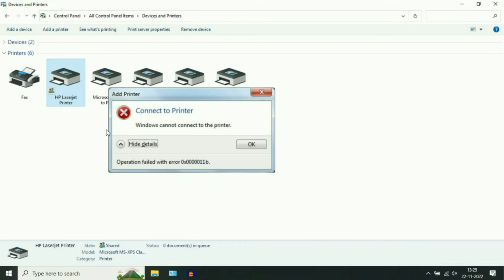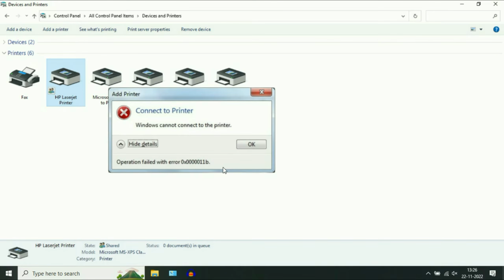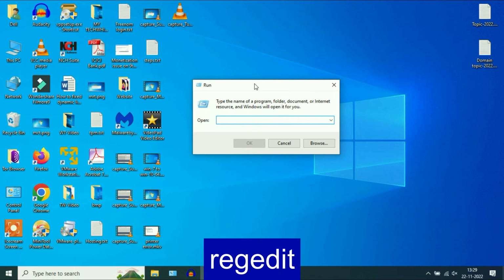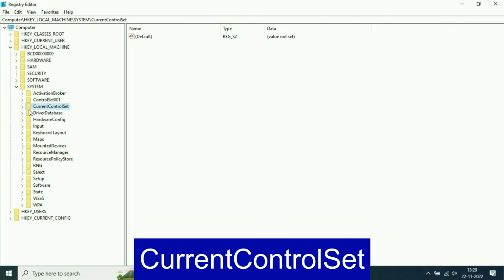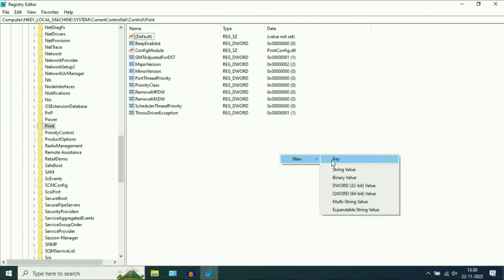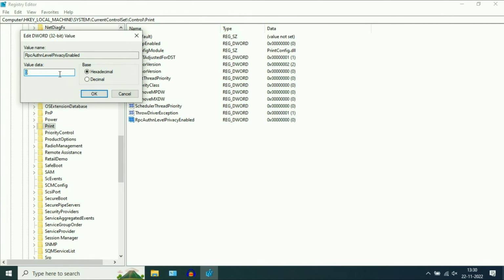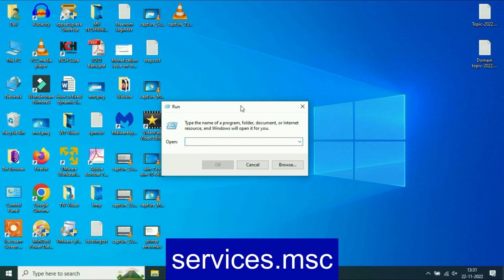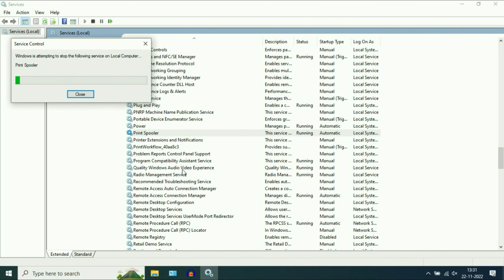How to Fix Windows Cannot Connect To The Printer - Error 0x0000011b